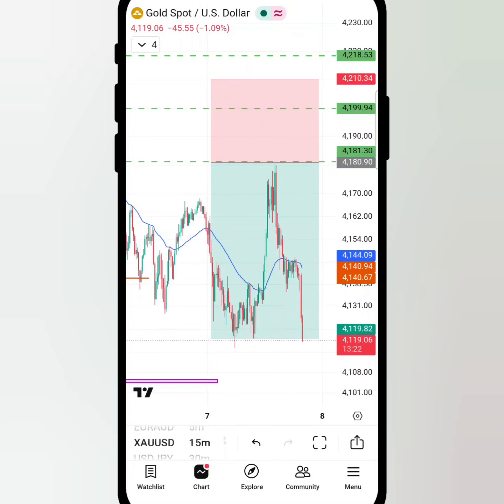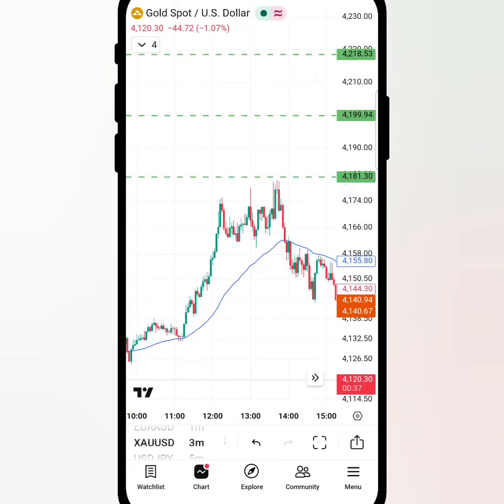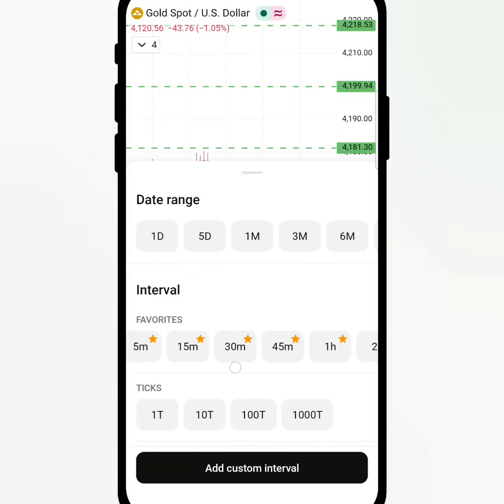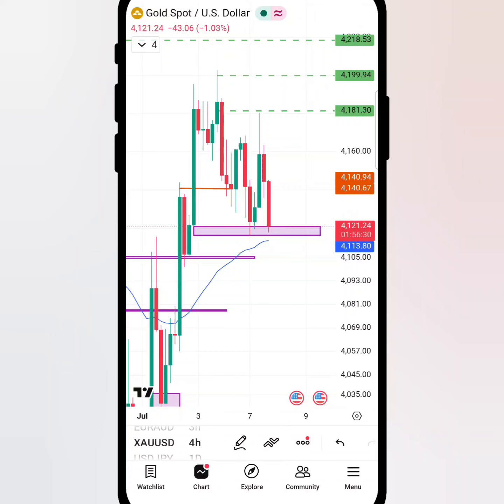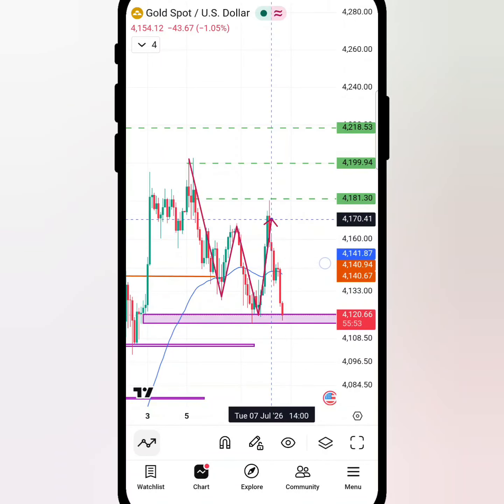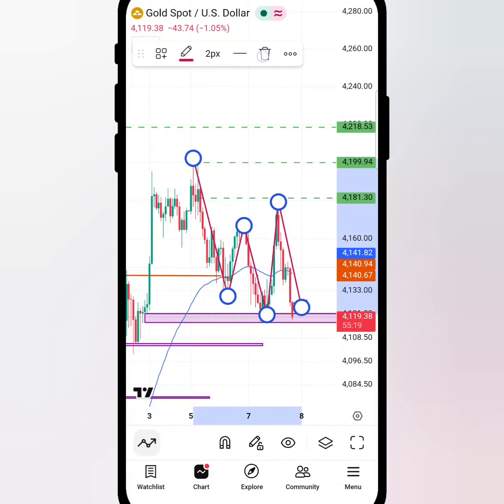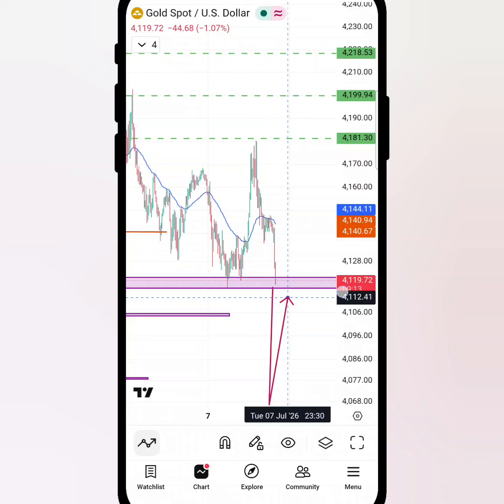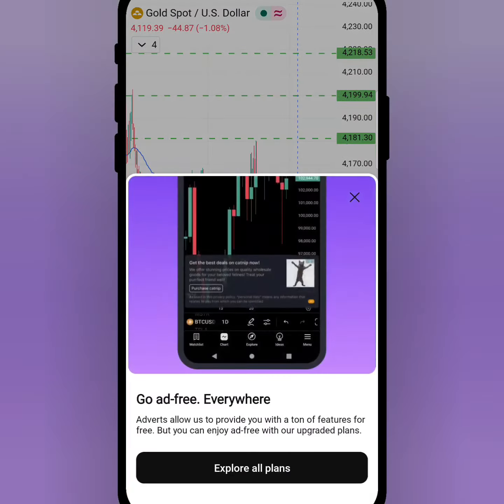Gold Trading Strategy for Beginners | 4H + 1H + 3M Confirmation Setup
In this video, I break down exactly how I caught this profitable Gold (XAUUSD) sell trade using multi-timeframe analysis and price action confirmation.

My process was simple:

✅ Identify key support and resistance levels on the 4H timeframe.
✅ Analyze market structure on the 1H timeframe.
✅ Wait patiently for price to return to my zone.
✅ Move to the 3-minute timeframe for confirmation.
✅ Enter only after a rejection candle closes.

Gold is highly volatile and not beginner-friendly, which is why risk management and patience are essential.

Remember:
Never enter a trade simply because price reaches a level.
Always wait for confirmation before executing your trade.

In this video you'll learn:
✔ Multi-Timeframe Analysis
✔ Gold Trading Strategy
✔ Rejection Candle Entry
✔ Risk Management